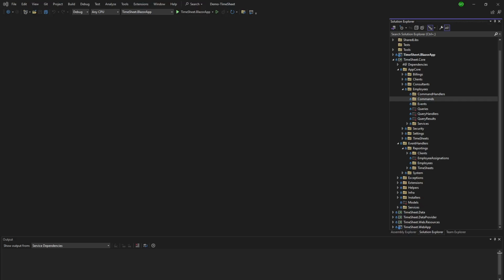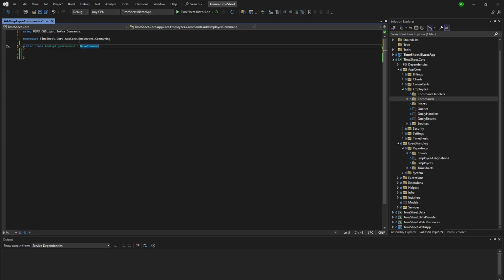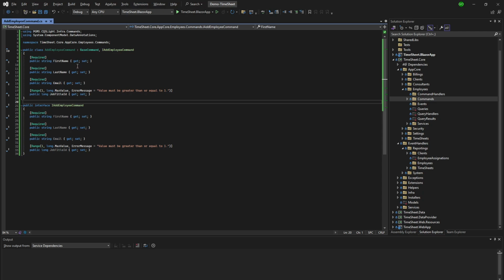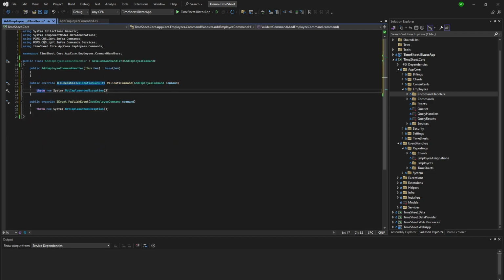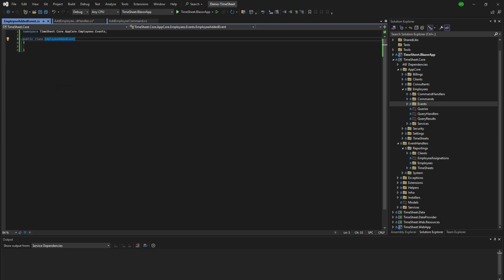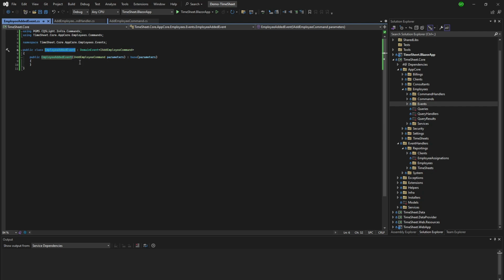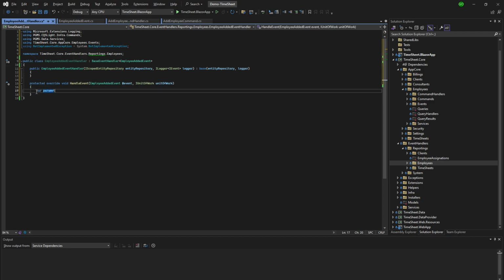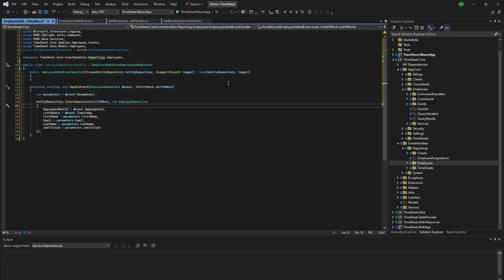PGMS CQS-Command Demo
Demo for PGMS CQS-Command